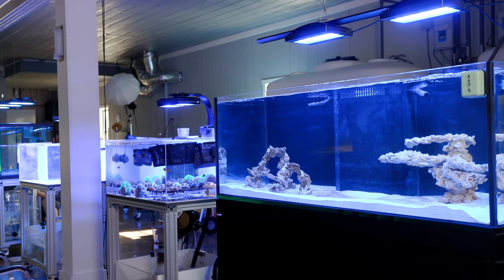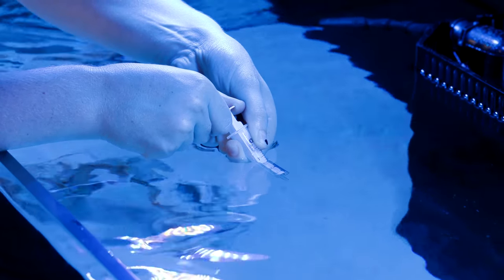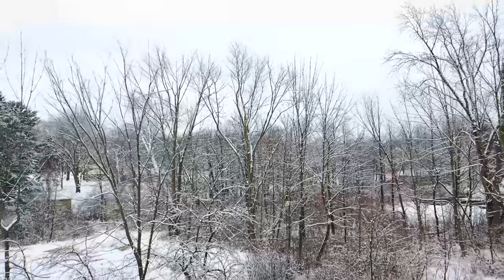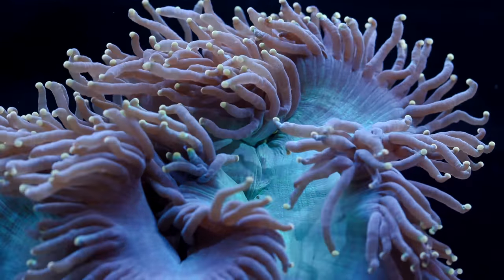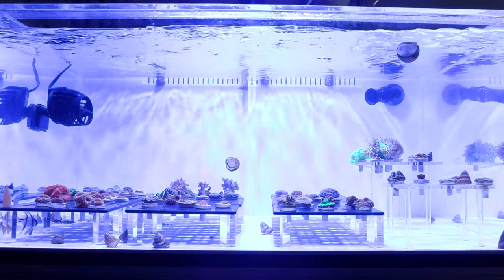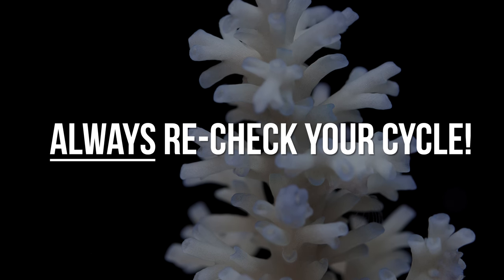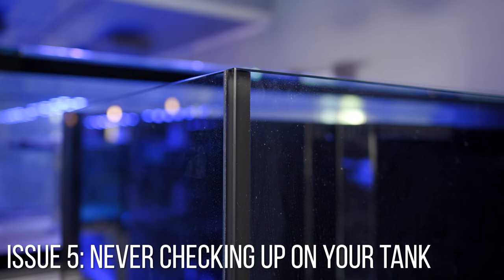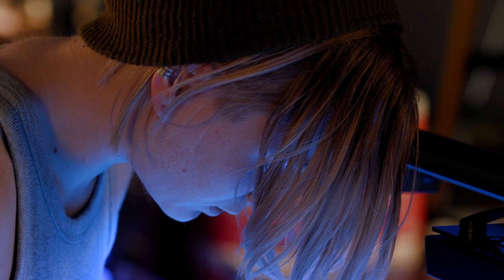The Nitrogen Cycle - How to Cycle your Reef Aquarium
Becka goes over how to cycle a reef aquarium.

Photo/Video:
Canon C200